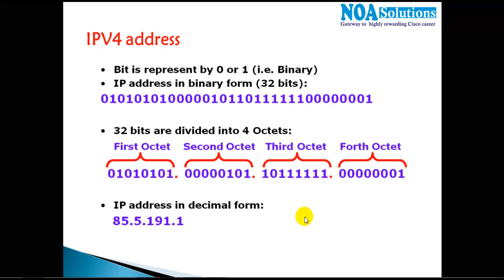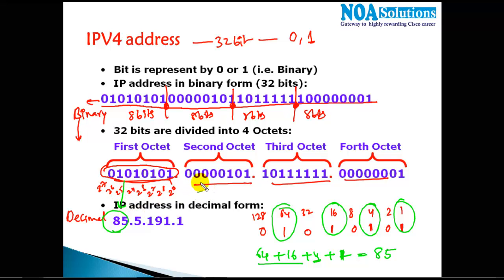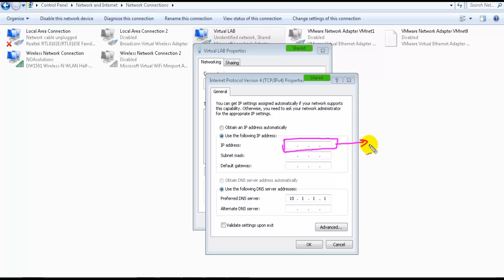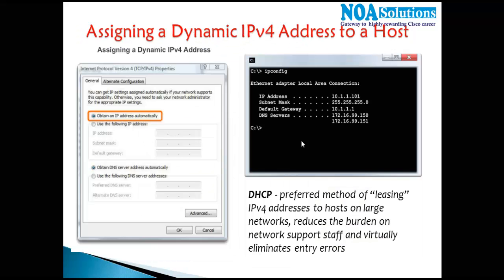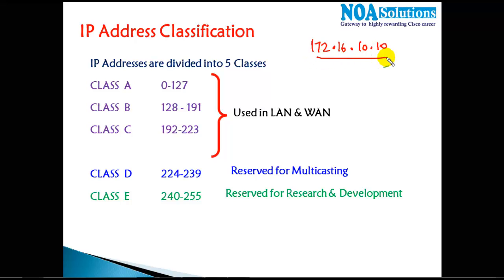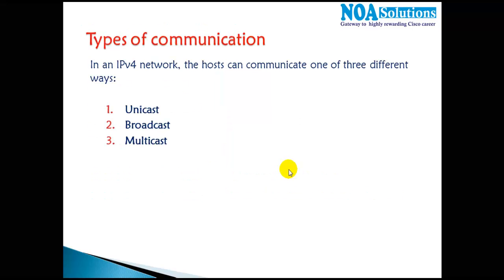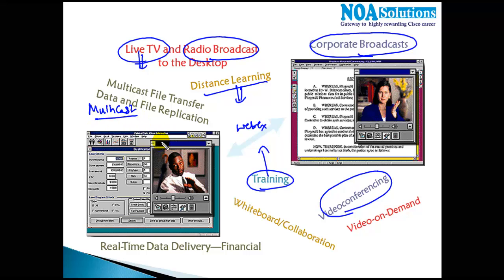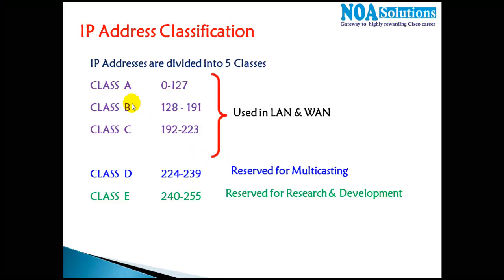CCNA Routing & Switching :IPv4 Address Classification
• IP Address is Logical Address. It is a Network Layer address (Layer 3).
• IP address is given to every device in the network and it is used to identify the device with in the network.

IPV4 address classifications

Total IP Address Range of IPv4 is  0.0.0 .0   to   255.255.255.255

IP Addresses are divided into 5 Classes

CLASS  Class Ranges
 Octet Format
 No. Networks & Hosts

  A 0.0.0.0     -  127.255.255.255 N.H.H.H 126 Networks & 16777214 Hosts per Network

  B 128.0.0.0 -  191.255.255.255 N.N.H.H 16384 Networks & 65534 Hosts per Network

  C 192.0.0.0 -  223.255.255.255 N.N.N.H 2097152 Networks & 254 Hosts per Network

  D 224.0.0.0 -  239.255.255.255 Reserved  for multicast traffic

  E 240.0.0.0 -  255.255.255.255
Reserved  for Research and development